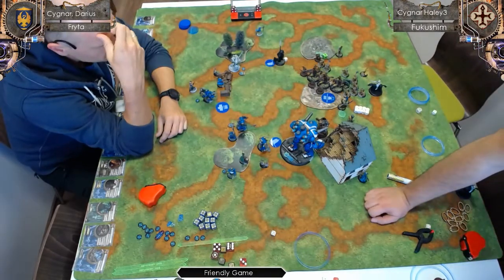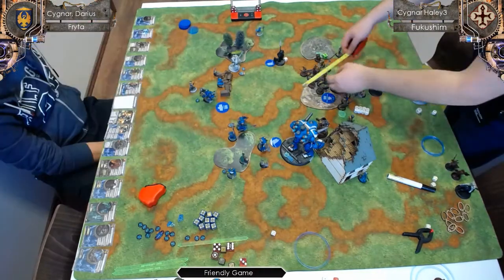Battle Report 010 - Mk3 Cygnar Darius vs Cygnar Haley 3 - English Commentary